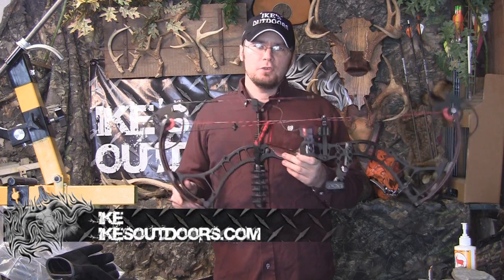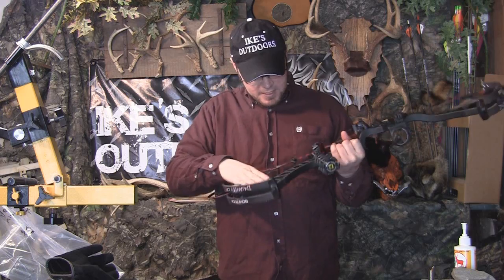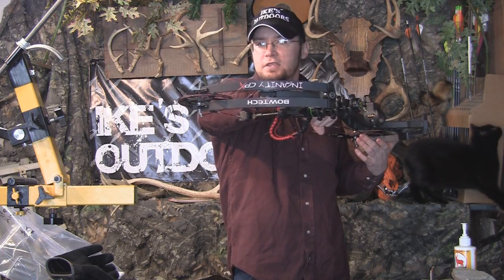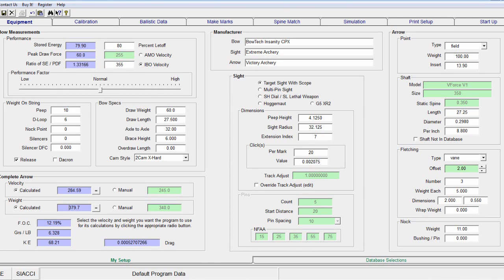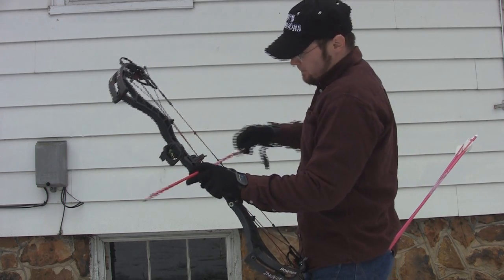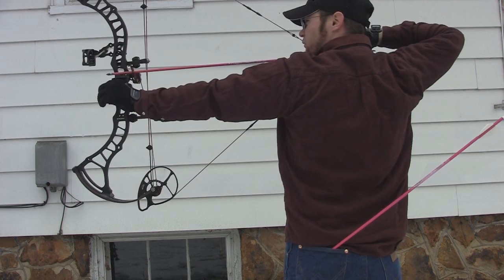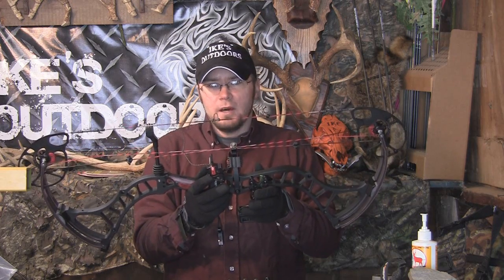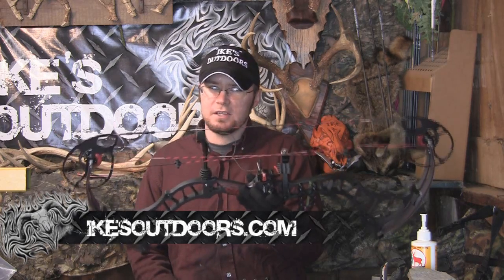2012 Bow Review: Bowtech Insanity CPX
In this updated video, we test out the new 2012 Bowtech Insanity CPX.